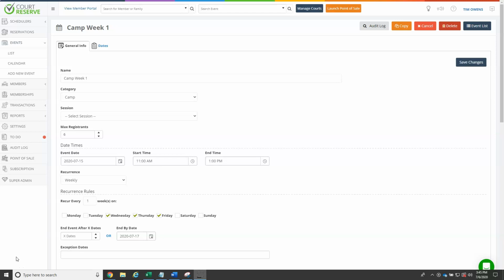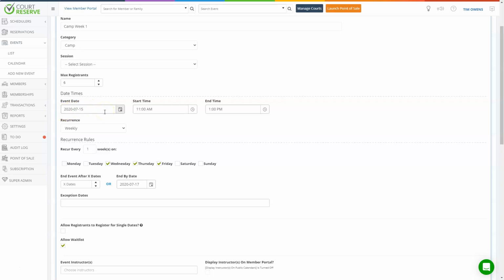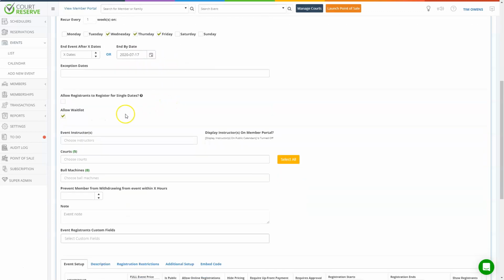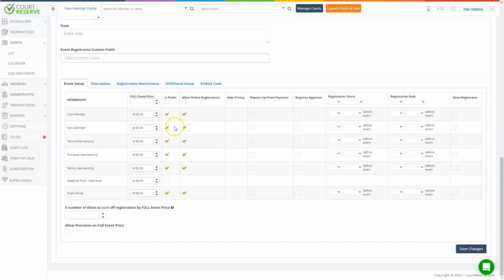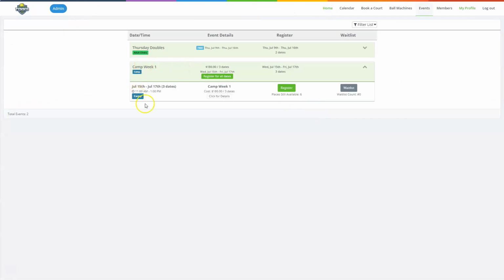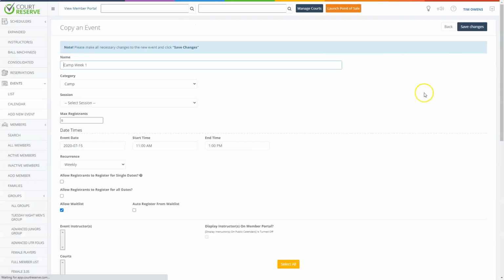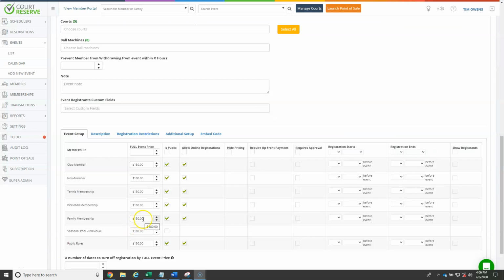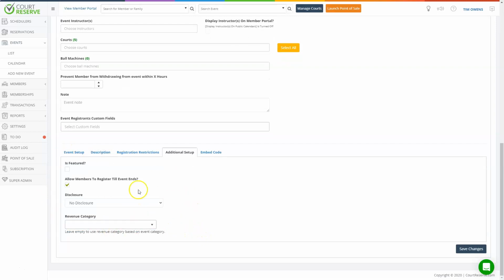Creating camps or events with multiple days for one price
Learn how to creating camps or events with multiple days for one price.